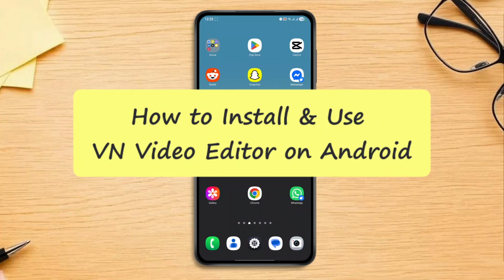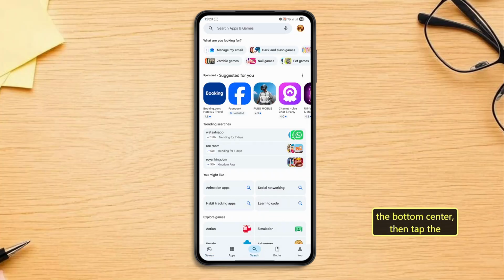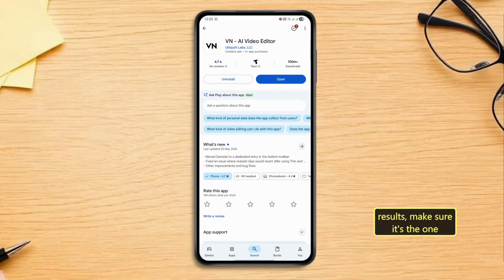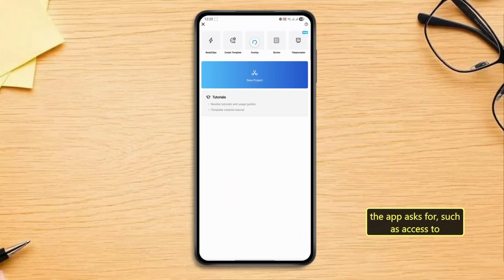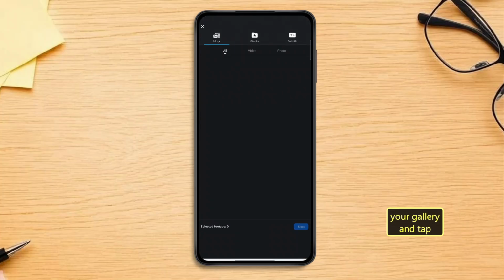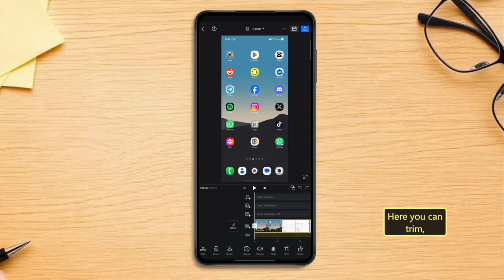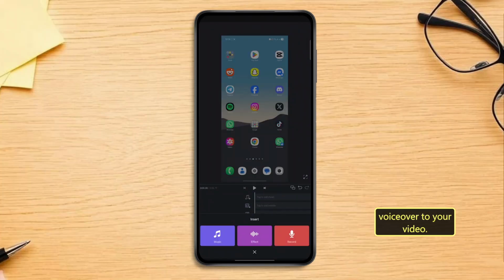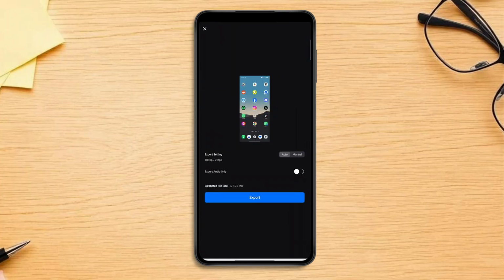How to Install & Use VN Video Editor on Android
In this video, you will learn how to install and use VN Video Editor on Android step by step. This VN editor tutorial will guide you through downloading the app, setting up your first project, and using basic editing tools to create professional-looking videos easily on your phone.

You’ll also learn how to import clips, trim and cut videos, add music, text, transitions, and export your final video in high quality without a watermark.